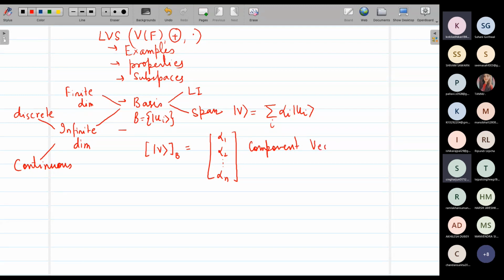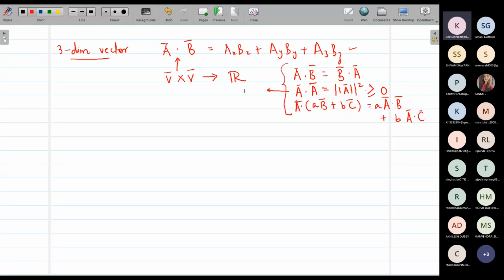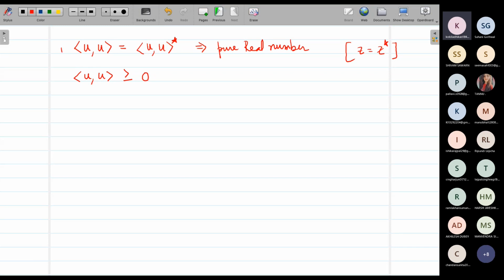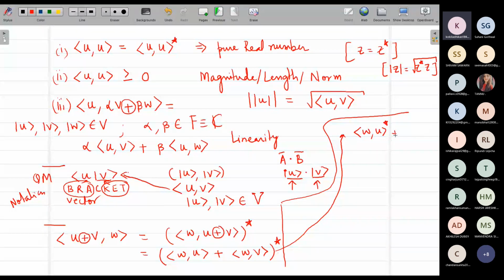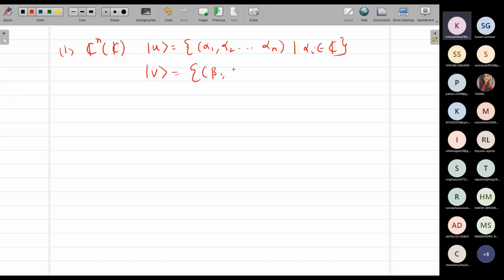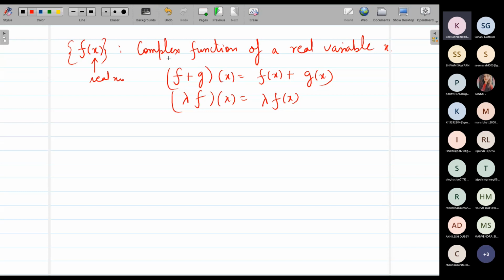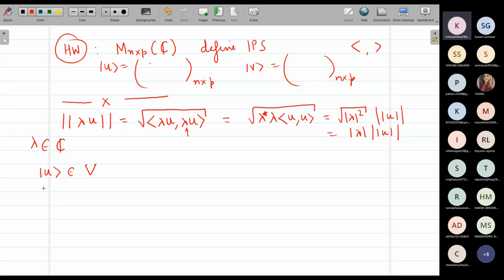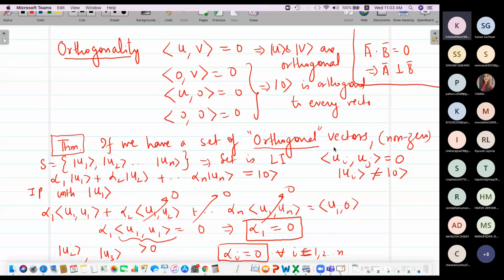Lecture 4 INNER PRODUCT & Normalisation of a VECTOR |BRA-C-KET|ORTHOGONALITY||LVS||MSc.Phys(DU)